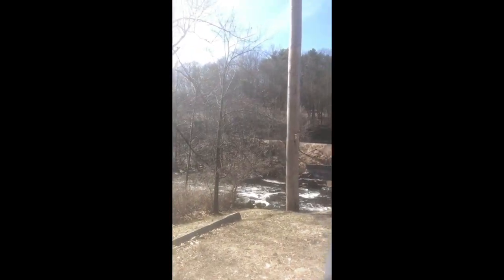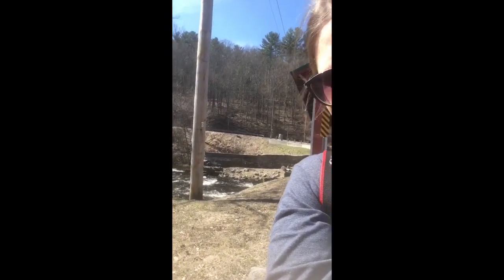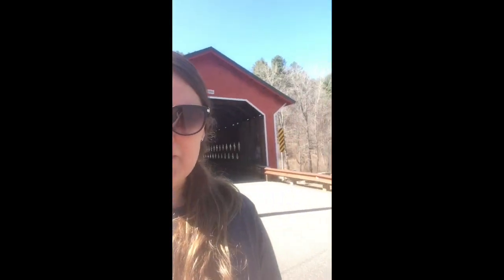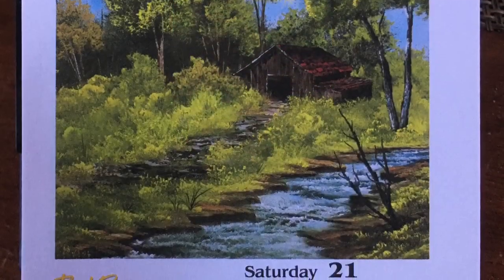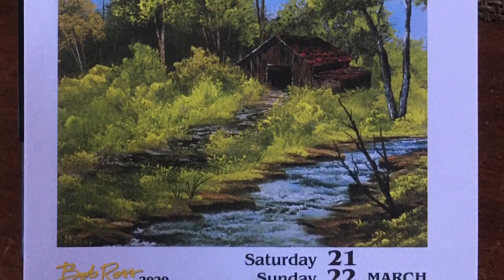Photography Adventures - Covered Bridges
Hello everyone!  Today’s video is about covered bridges and meant to inspire you to photograph your favorite subject matters.  Have a great weekend!